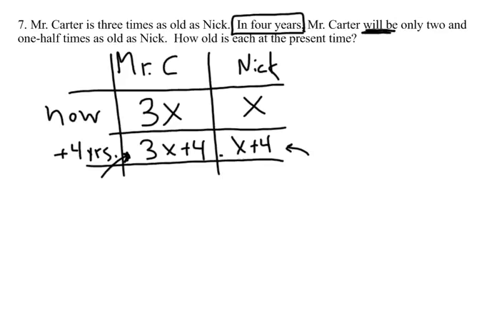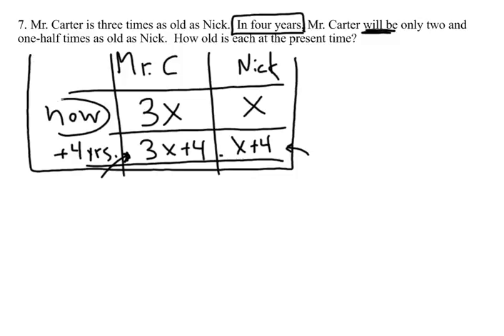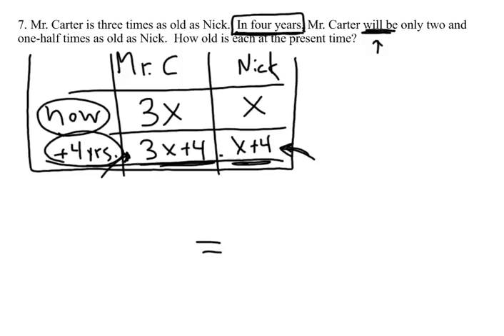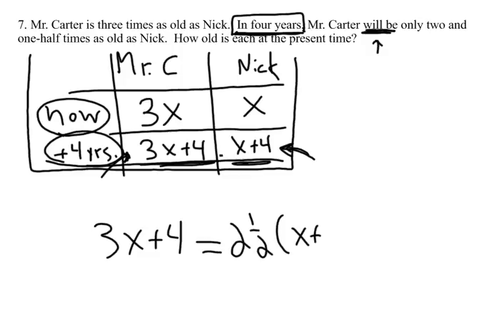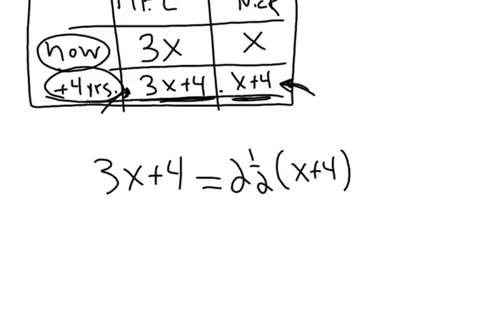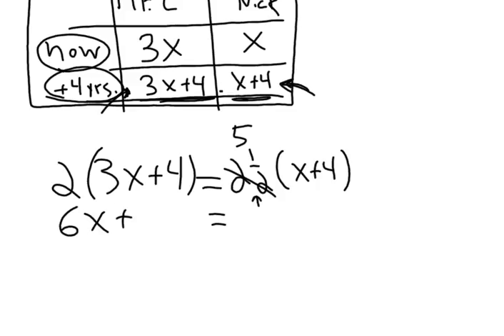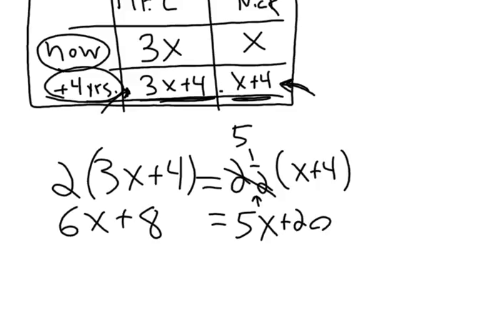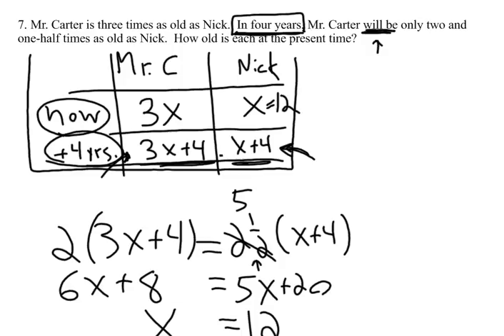AgeQ7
Classroom video